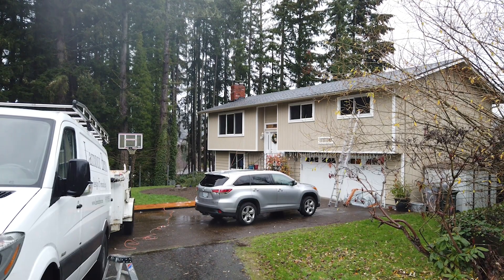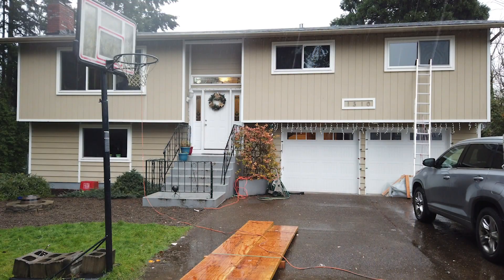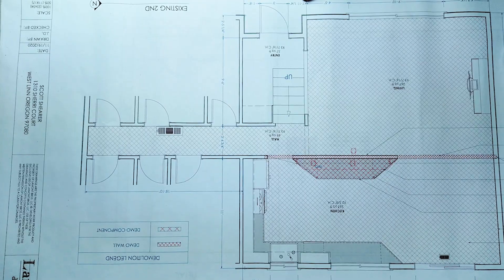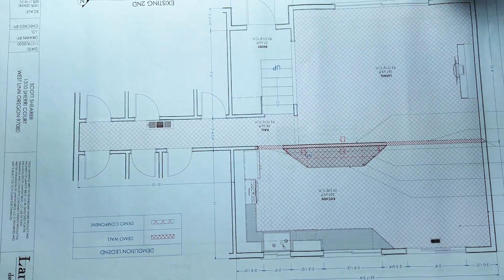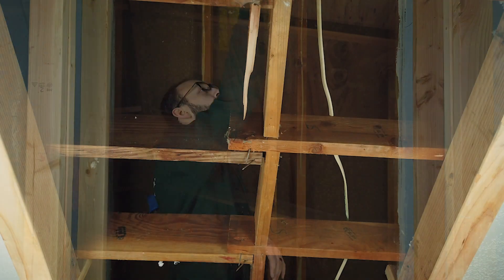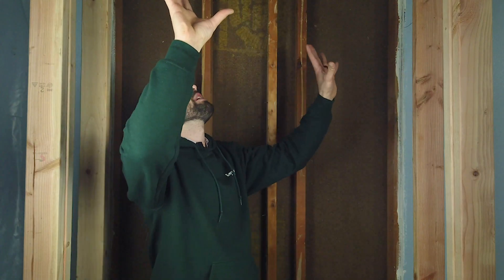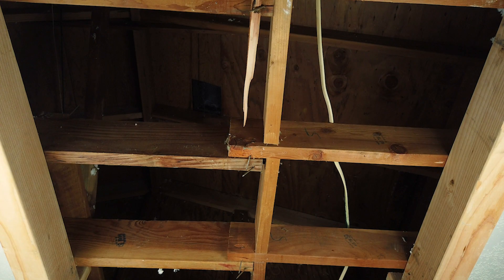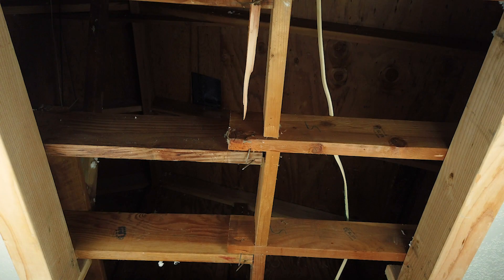How to Identify a Load Bearing Wall: A Simple Explainer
If you're thinking of removing a wall as part of a home remodel, it's critical to know whether it's load bearing or not. Here are some simple, do-it-yourself ways to figure out if a wall is, in fact, load bearing.

Chapters

01:02 - How to Identify a Load Bearing Wall: Look at the Ceiling Joists
02:20 - How to Identify a Load Bearing Wall: Check the Roof Line of the House